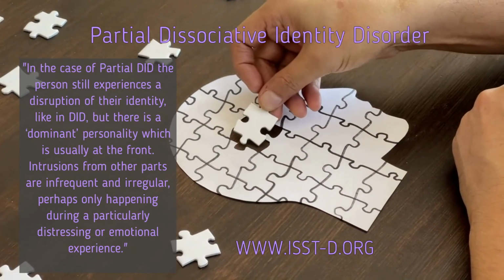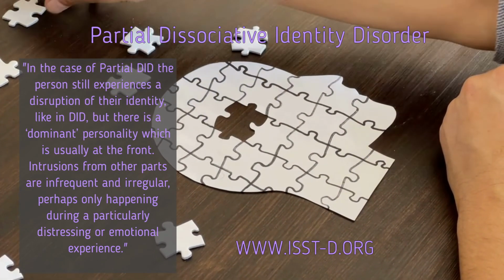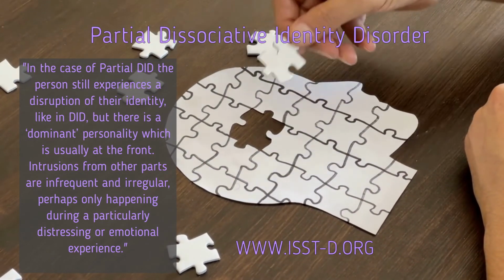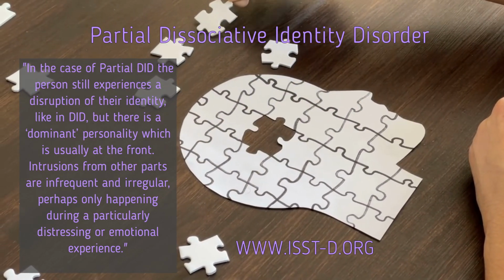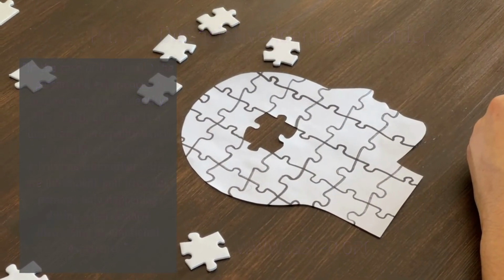DID Terms Made Simple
DID/OSDD terminology that one may come across when speaking with mental health professionals and/or the DID/OSDD community made as simple as I could. It took me years to understand all of these terms, I wished there was a video like this when I was first diagnosed.